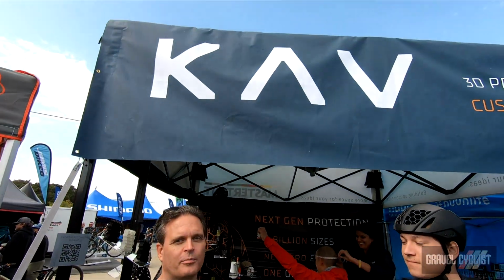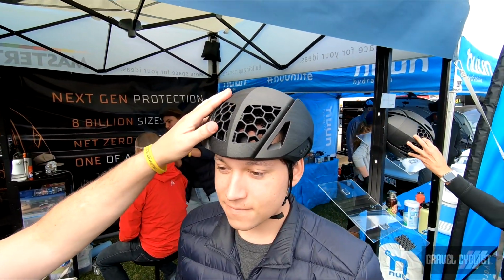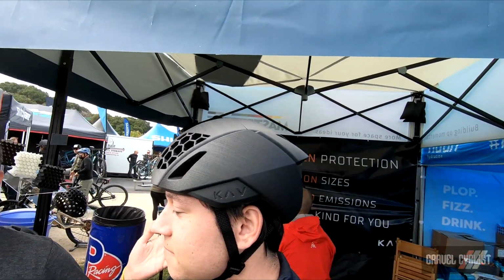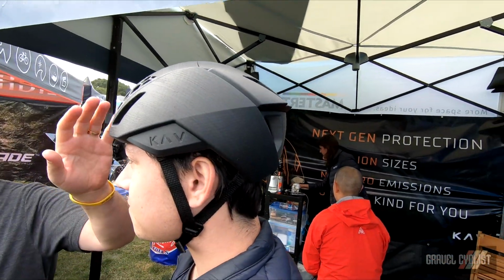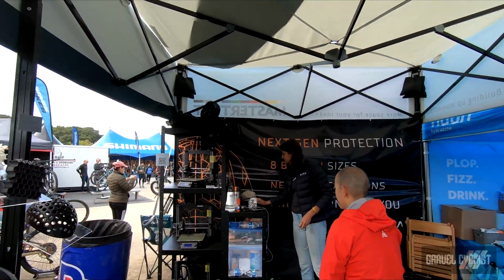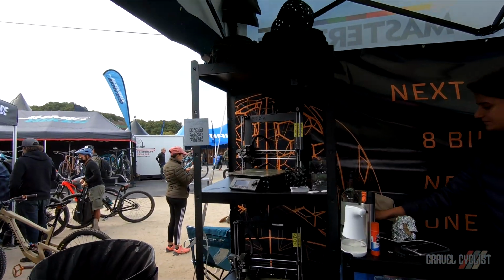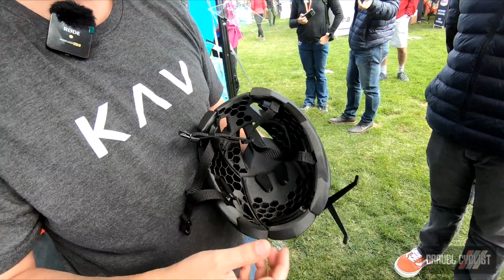KAV Sports 3D Printed Custom Bicycle Helmet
KAV's Mission Statement:
"Design, engineer, and fabricate helmets that are captivating to wear. Comfortable. Cool. Sleek. Redesign helmets from the ground up to maximize protection against concussions using advanced materials, manufacturing techniques, and patented technologies. Manufacture helmets with sustainability at the forefront using net zero carbon emissions manufacturing in Redwood City, California."

KAV Helmet Personalization:
"Each helmet is fabricated around your head measurements providing a superior fit, improved aerodynamics, and a flattering profile. Personalization made possible by the KAV PerFit System - customization software feeding our 3D printers."

Unparalleled Protection:
"While your helmet is unique to you, it benefits from a universal set of technologies to reduce linear and rotational impact forces. We started with the science of head trauma and built impact rigs before a pencil began even sketching our first helmet."

Net Zero Emissions:
"Protecting you and protecting the environment aren’t mutually exclusive. Our made-to-measure process means we only make what’s needed and fabricated in Redwood City, California. So there are no excess inventory or shipping products from halfway across the world."

In this short video, JOM of the Gravel Cyclist crew receives a quick rundown on the tech that is part of KAV's custom 3D-printed helmets.

Additional photos of the helmet at the related article on GravelCyclist.com